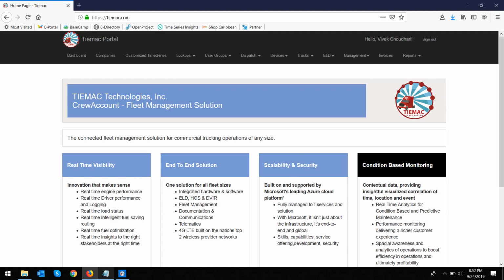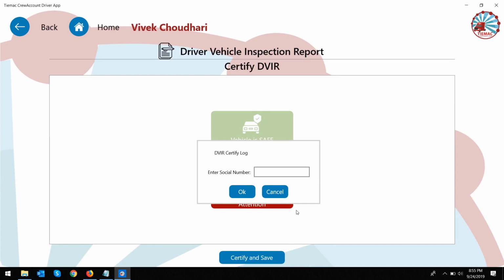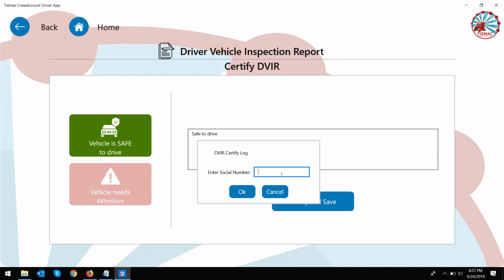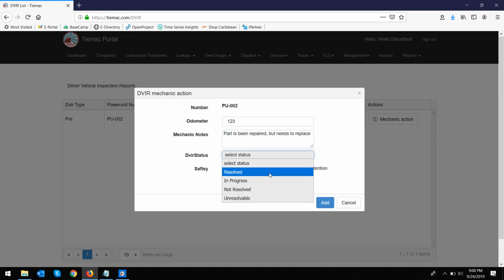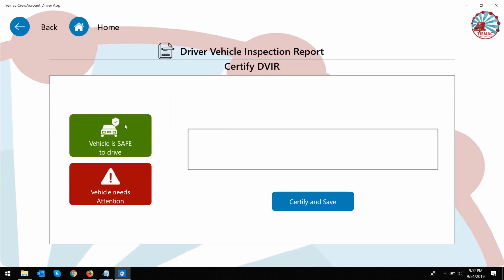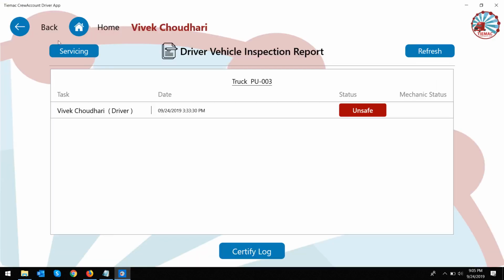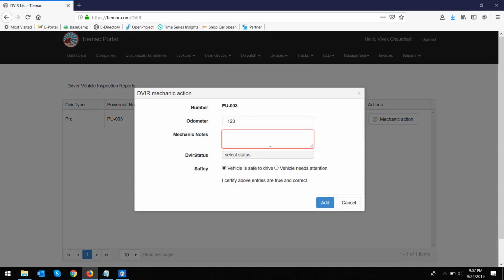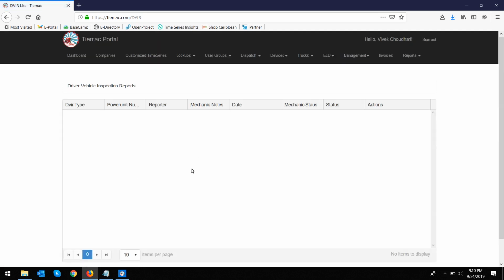Tiemac CrewAccount DVIR Module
This video shows some features of the Tiemac DVIR Module of the CrewAccount platform